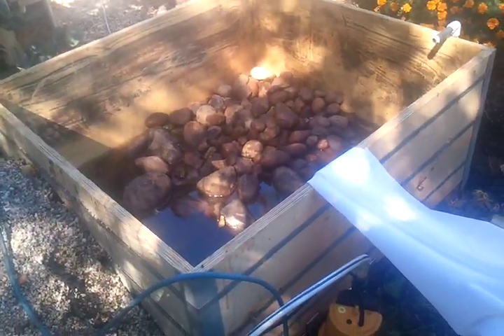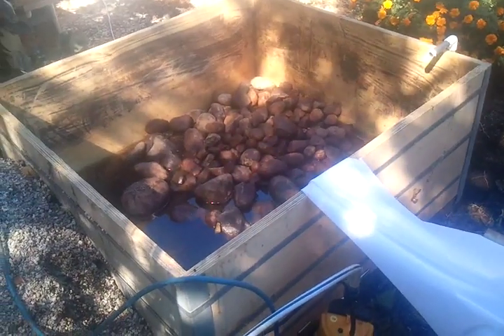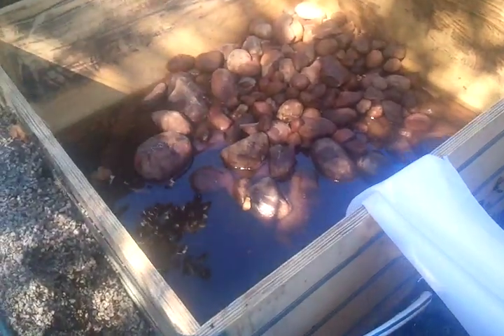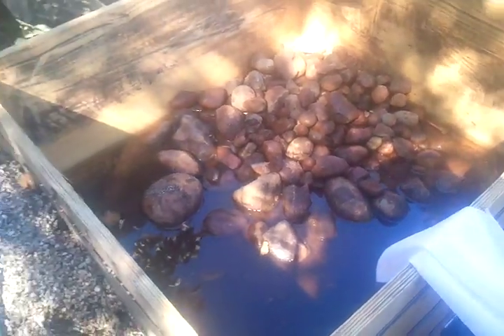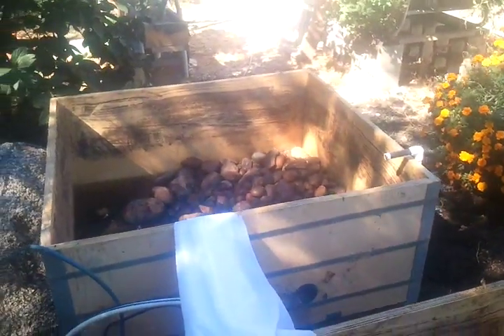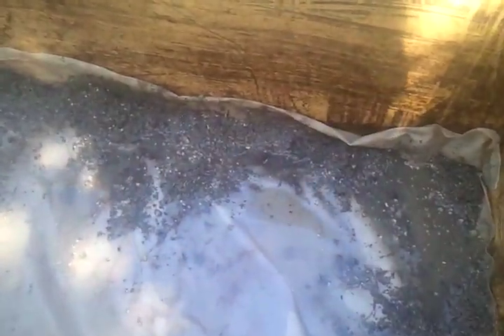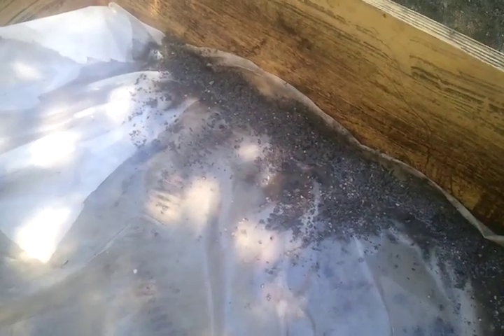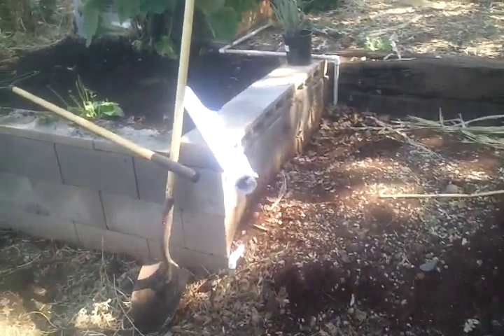Earthan Bed Construction 2013 09 23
A look at the construction of my Earthan Beds.  Previously these beds were Wicking Beds with sand in the bottom, but now I want to be able to let aquaponic water flow freely through the beds so I've replaced the sand with rocks.   The soil I place back into the Earthan Beds is a mix of sand, compost, pumice, and garden soil, amended with Azomite.  Pumice is not required, but it provides plenty of surface area for bacteria while making the soil light and airy.
When I first started to use my wicking beds I noticed the smell of anaerobic bacteria.  By allowing some water to flow out of the overflow tube each day I was able to prevent this anaerobic condition.  When I removed the sand and soil from the wicking beds I found no sign of anaerobic bacteria.
By letting the water flow through the Earthan Beds I will create a good environment for nitrification and prevent anaerobic conditions.  The water from the Bioponic System will also provide nitrates and other elements for good plant growth.